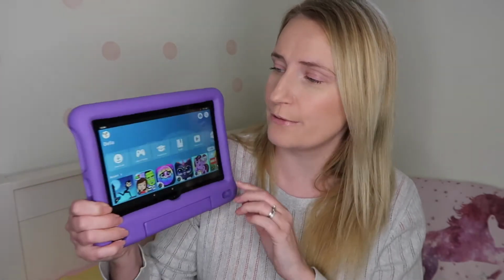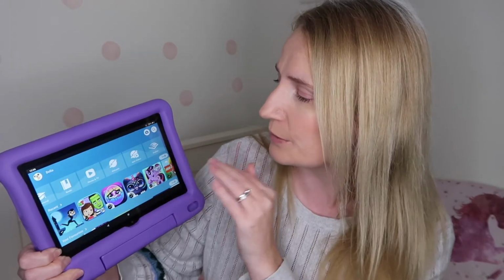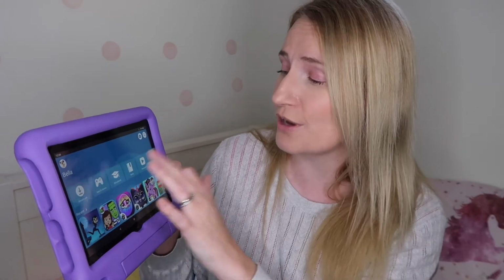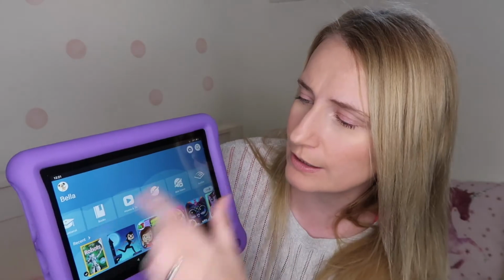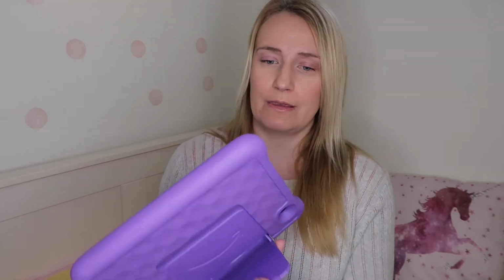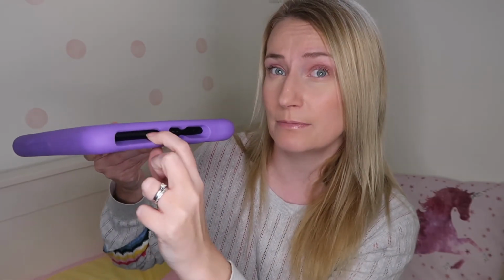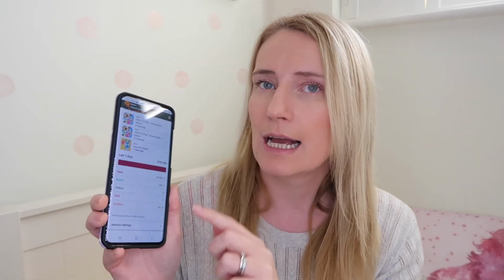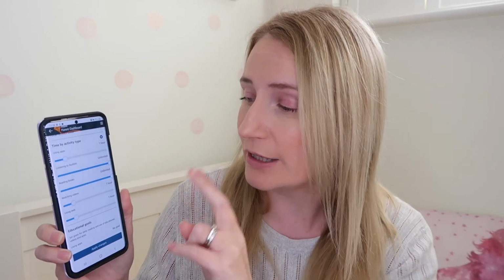AMAZON FIRE HD 8 KIDS EDITION TABLET REVIEW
An honest review of the Amazon Fire HD 8 Kids Edition tablet. What did we think of the Amazon Fire Kids tablet plus a guide to how to use the tablet.

Want to know the difference between the Amazon Kids and Amazon Kids Pro tablets?

Hello! I’m Vicky, a mum of two little girls living in the south of England.

which is full of cleaning tips, parenting hacks and ways to survive life as a mum of littles.